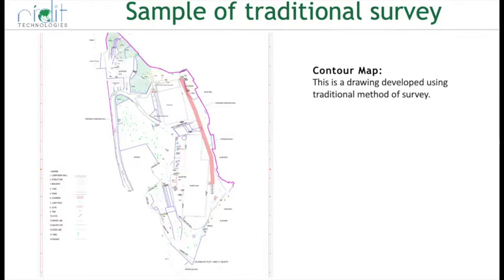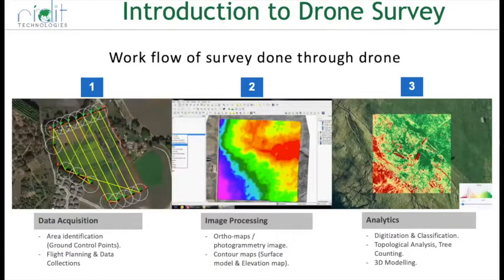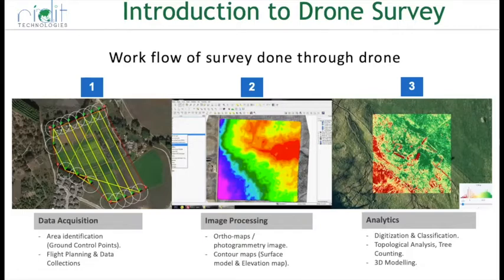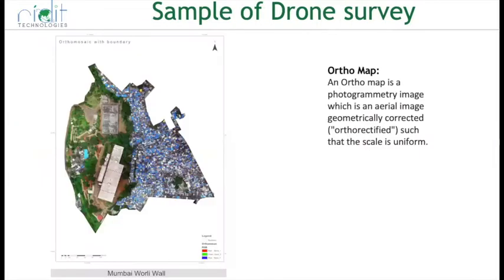DAY1: CUBE Learning series. Topic: Use of Drones & advantages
CUBE  centre is looking forward too share knowledge from experts!

Lets try and understand the difference between manual methods of mapping and Aerial method. Also get an insight into the challenges faced by professionals.